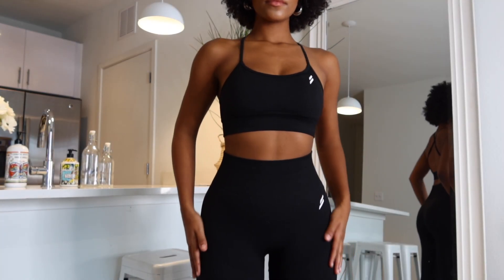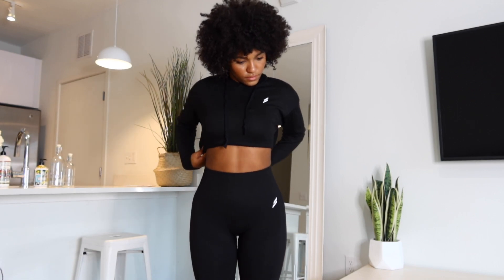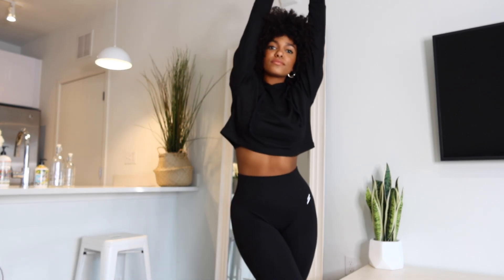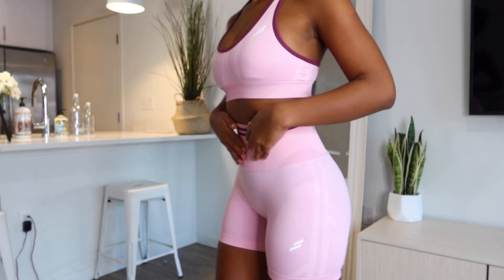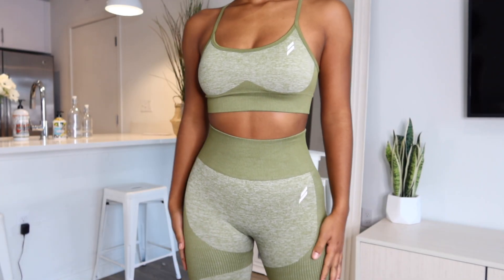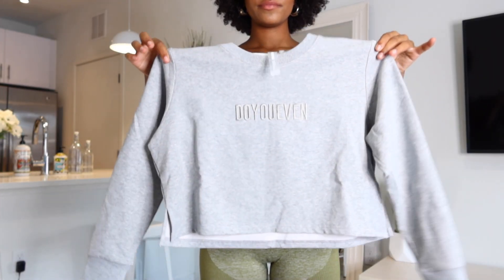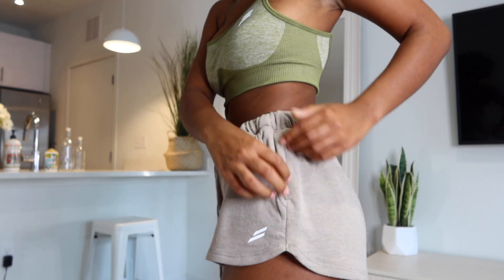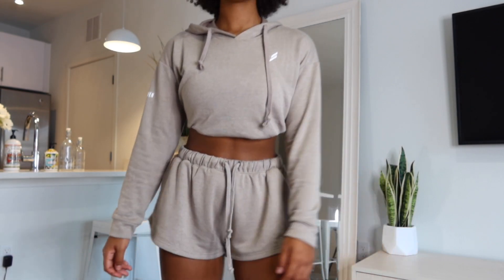DOYOUEVEN BFCM Try-On Clothing Haul | Kamrin White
I hope y'all enjoyed this video and be sure to shop through the link  ( I had a misunderstanding and thought y’all received a discount by shipping through the link but unfortunately you don’t  🥺 however all sales are already applied on the site )

|| SOCIAL MEDIA ||